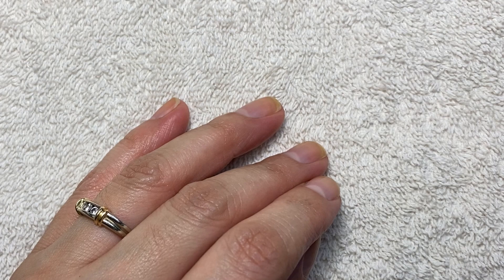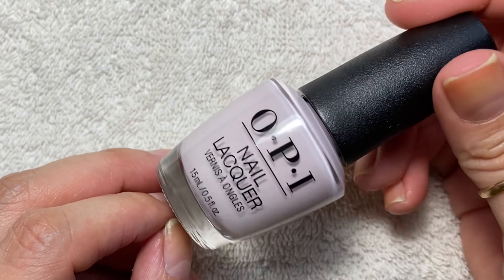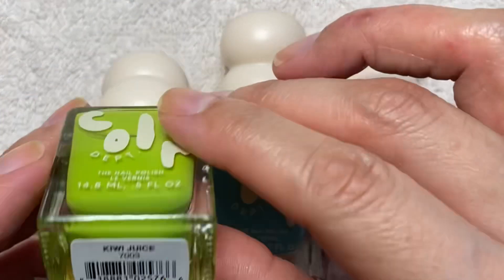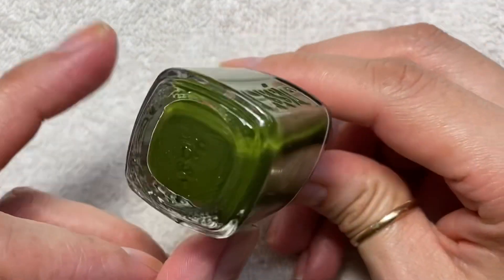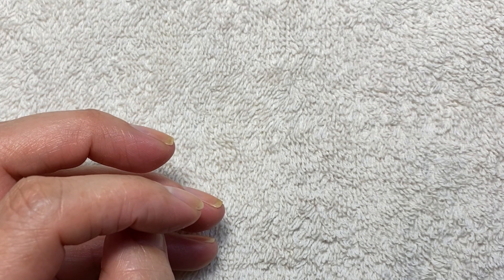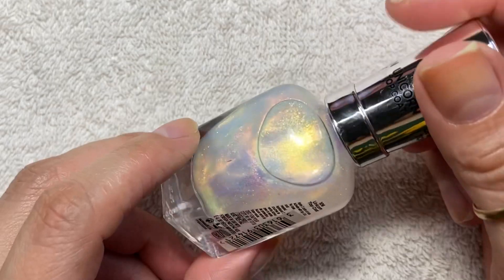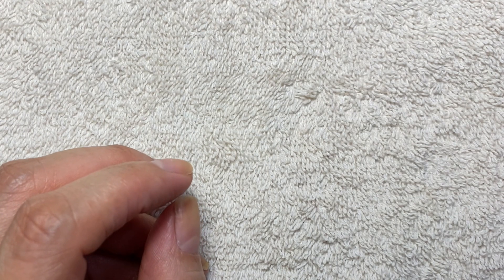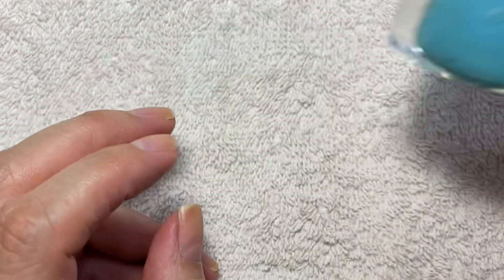Nail Polish Haul - From T.J Maxx, Walmart, Burlington and Gifted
Hi 👋🏼
Imma back with anothe haul video. Hope you guys enjoy.
Here’s the list of polished:

OPI : Bonfire Serenade
         Lisbon Wants Moor OPI

Color Dept. :  Kiwi Juice 🥝
                        Hydrate. 💧
                        Grape Soda 🍇

Essie : Force of Nature
            Bolt and be Bold

Sally Hansen : Crystal
                         Unicorn 🦄

Chanel : Taboo

L.B.K : What’s in the Box?

Used Phonto for title cards